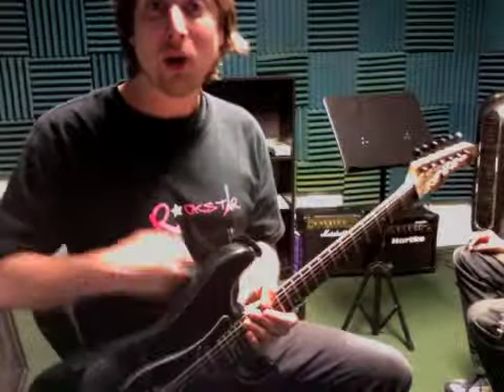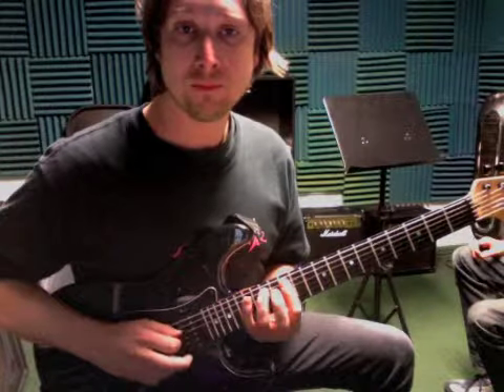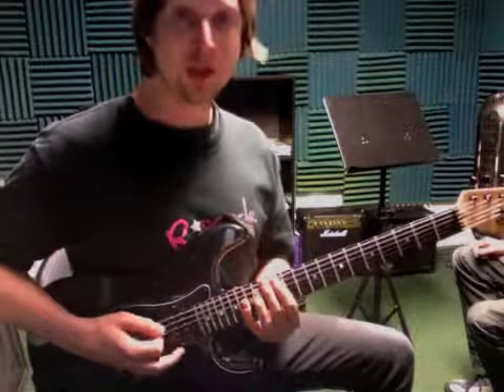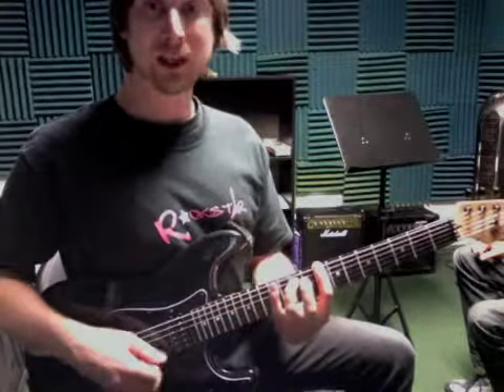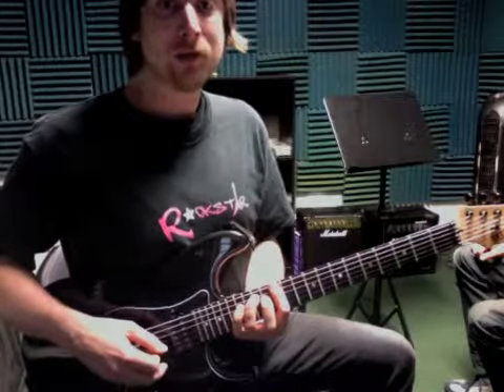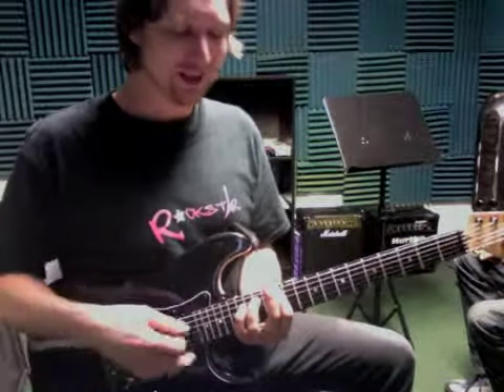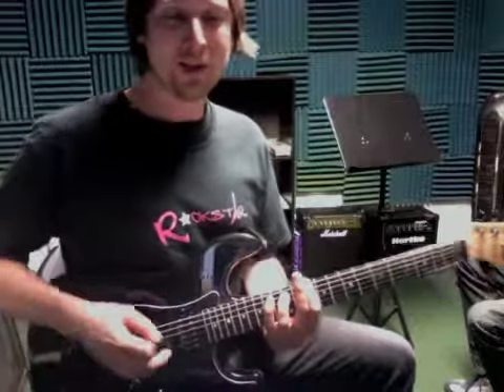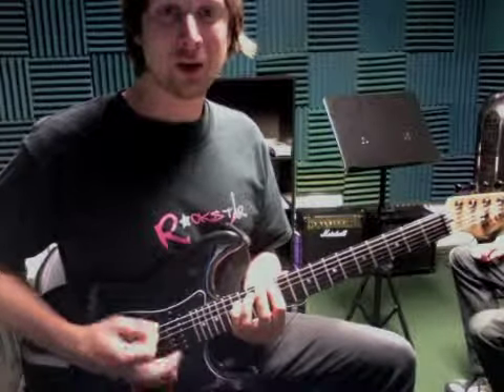KM_102611_WK_600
New Project